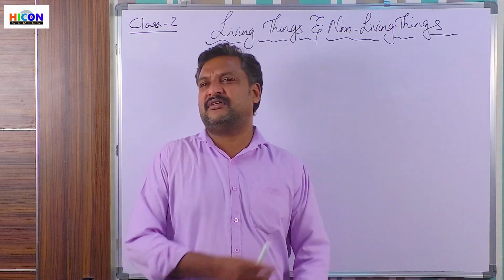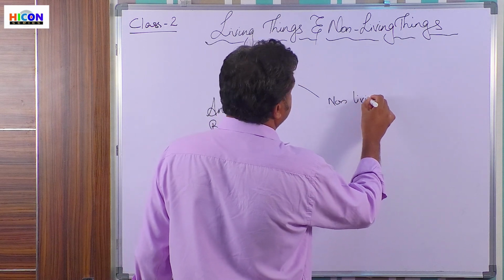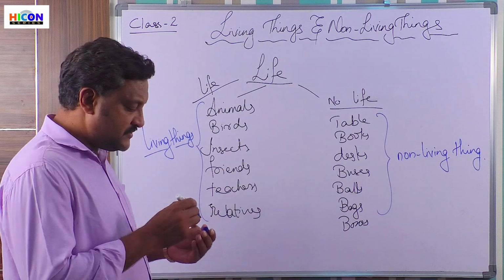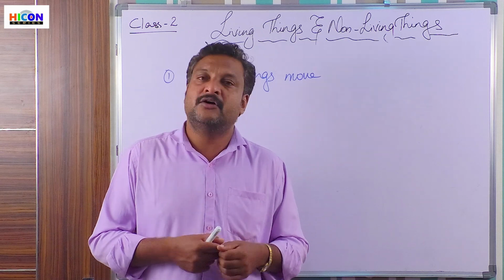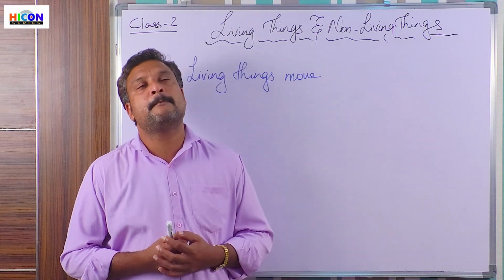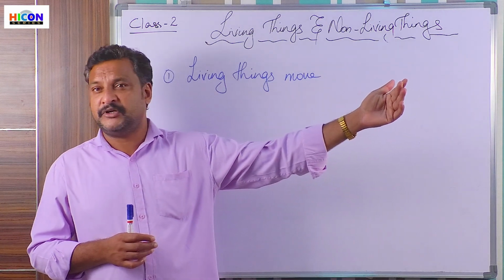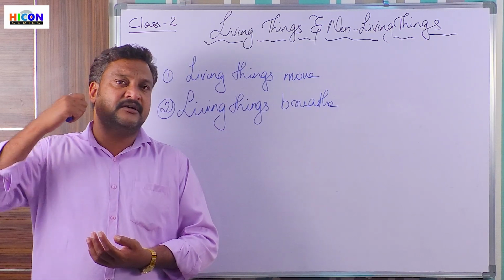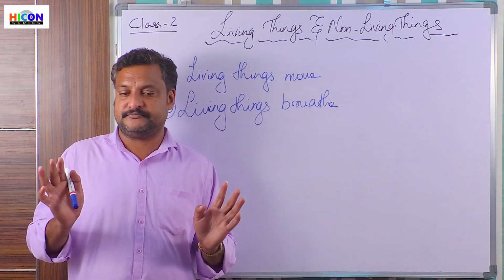Class 2 EVS Lesson 12 Part 1